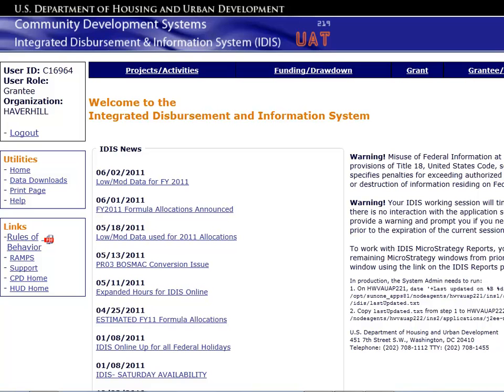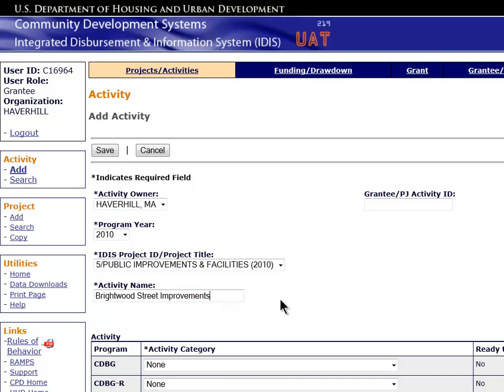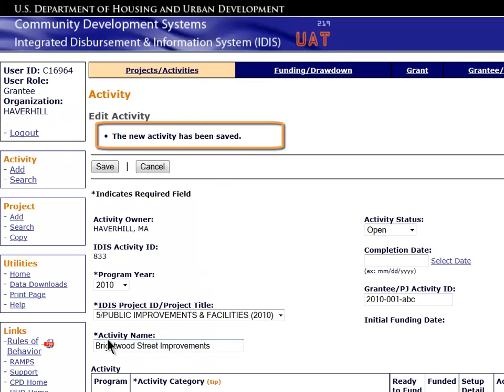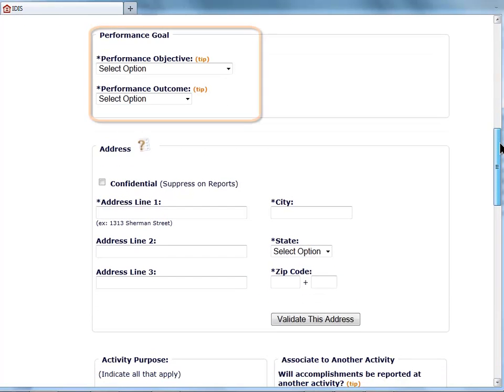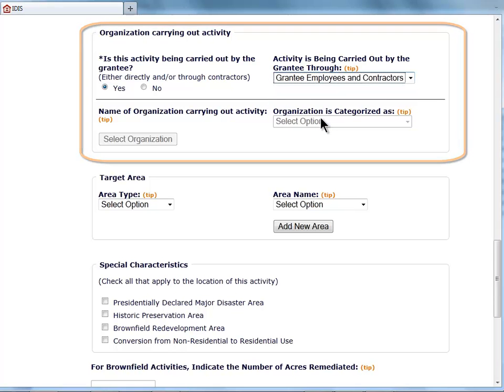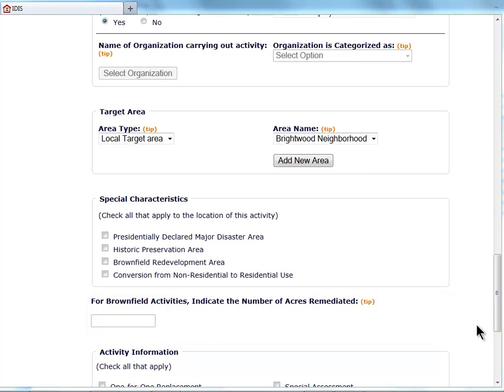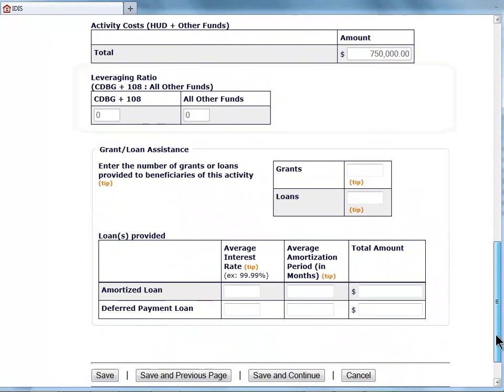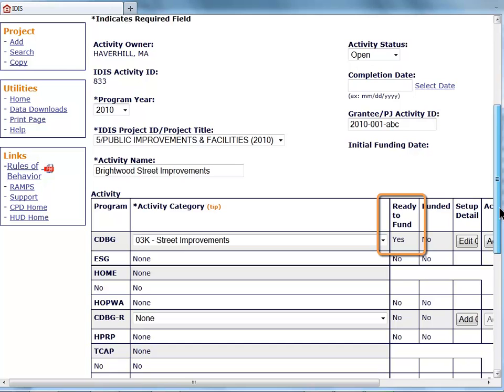IDIS/CDBG Training: IDIS Resources for CDBG - Module 4.1: Activity Setup for Public Facilities Demo